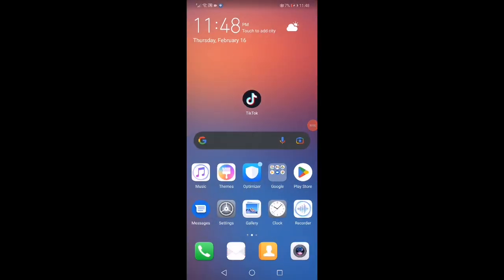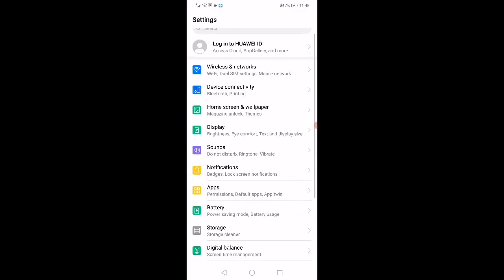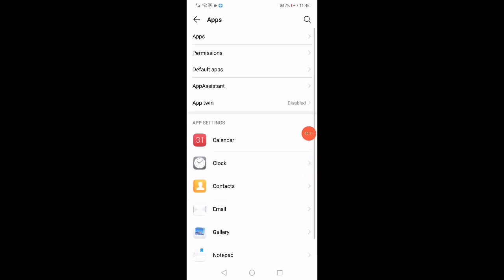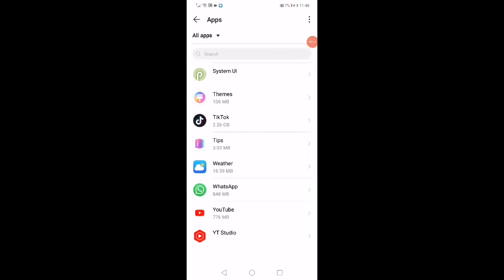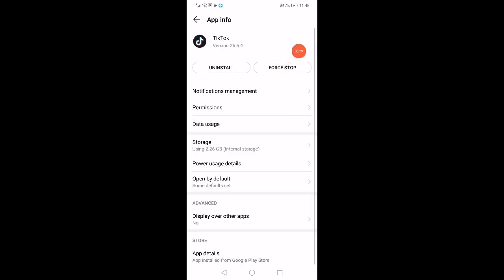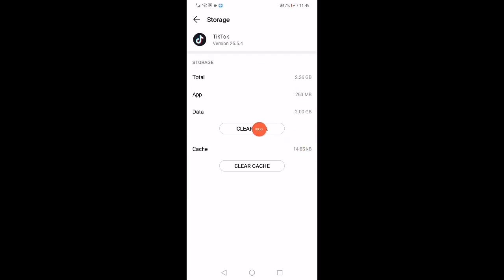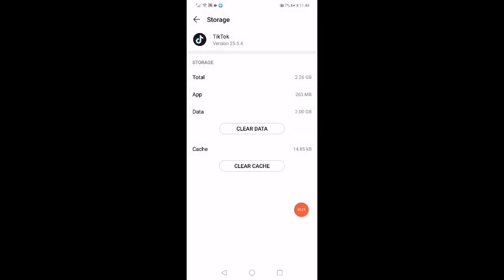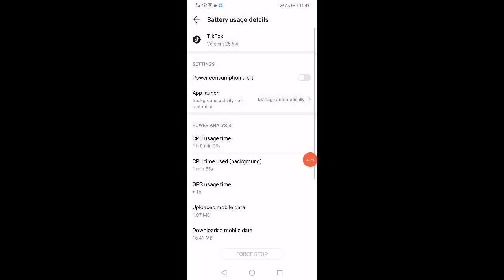How To Fix TikTok Not UPLOADING Videos!